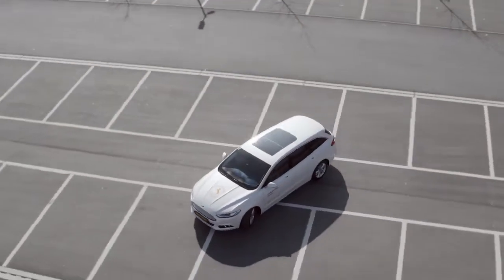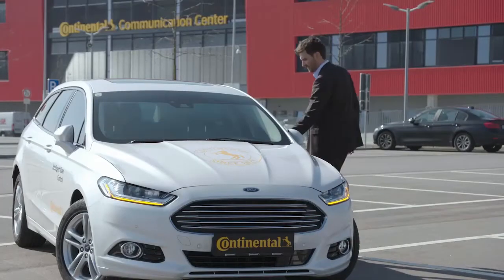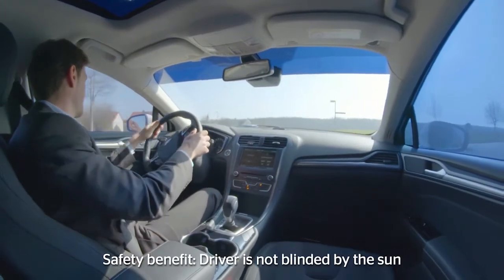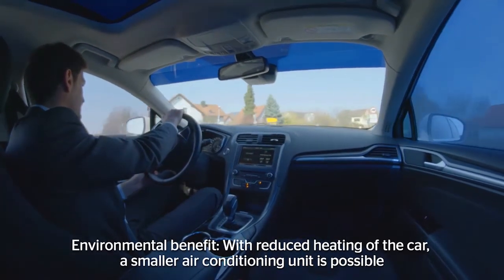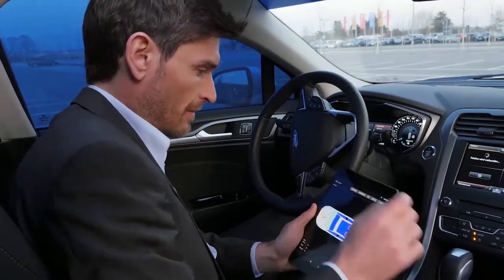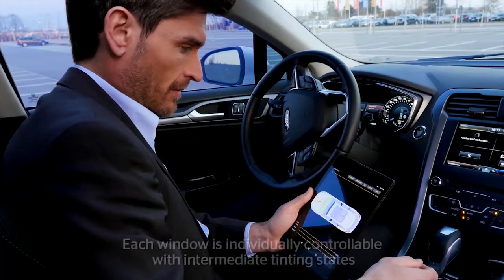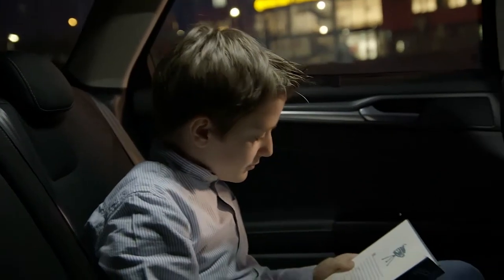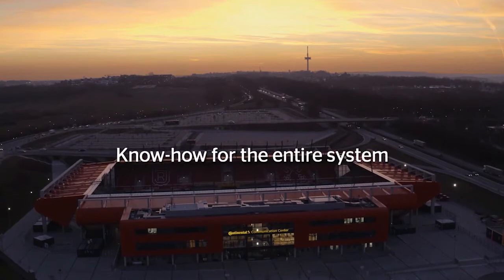Continental Engineering Services, Intelligent Glass Control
Intelligent Glass Control, presented by Continental Engineering Services.

Intelligent Glass Control uses special films, which are inserted into the glass that change their transparency through electric control signals. This allows all car windows to be darkened with the touch of a button. This works in a very selective and incremental way. You can trigger individual windows and you can also determine the degree of darkening, so to say you can dim your windows.